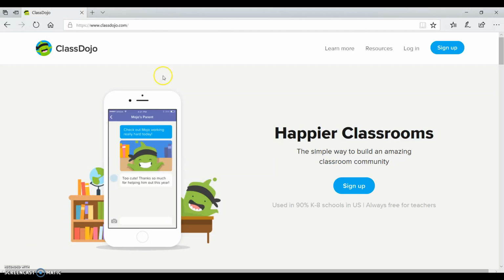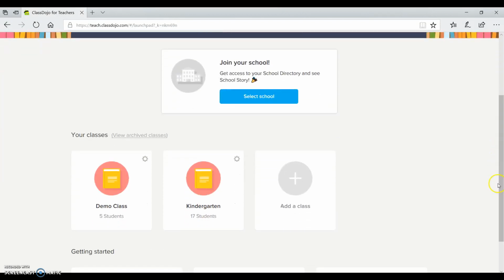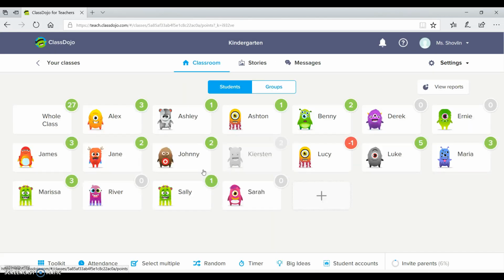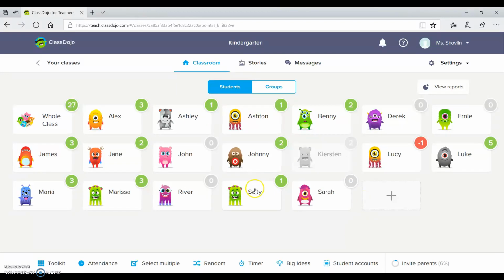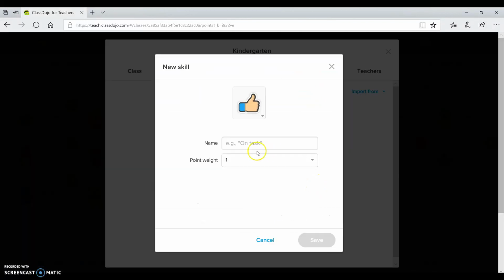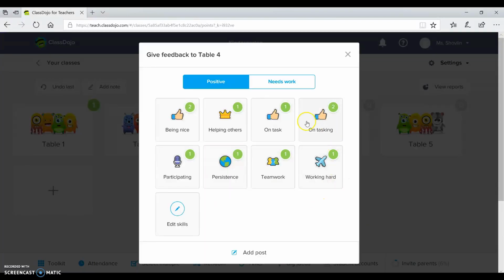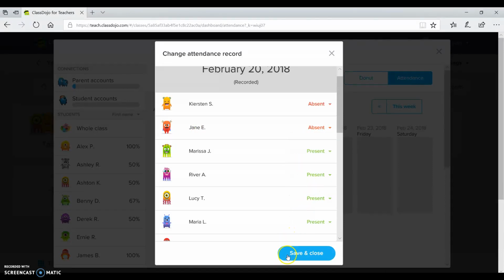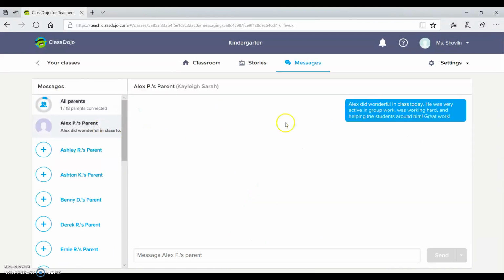Class Dojo Tutorial